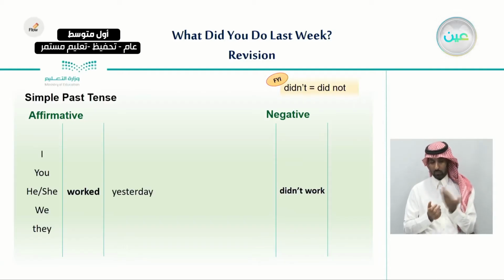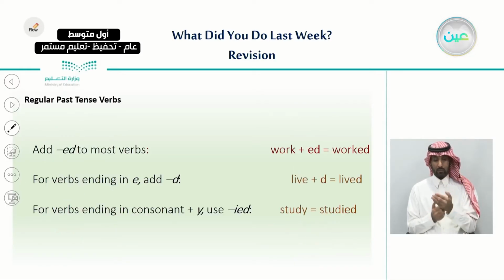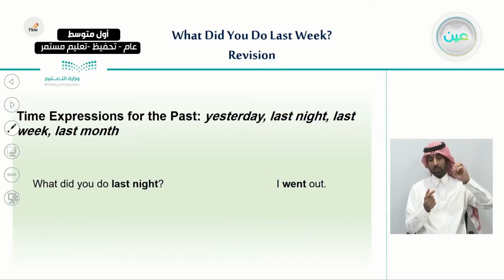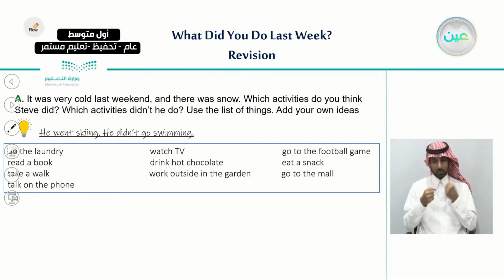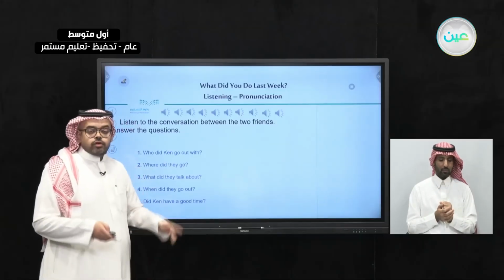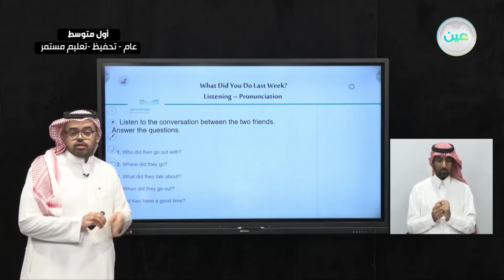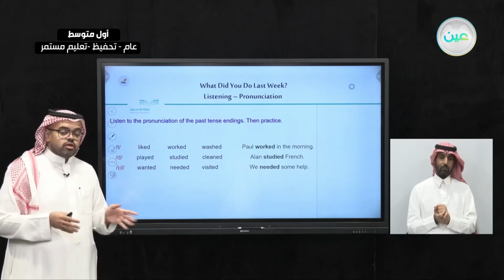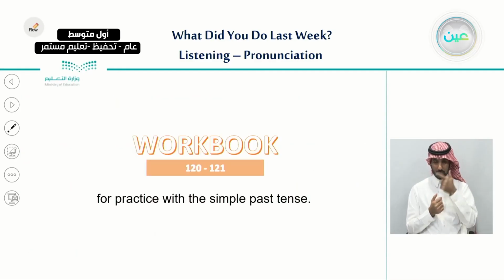"What Did You Do Last Week?4. Listening5. Pronunciation - اللغة الإنجليزية - أول متوسط"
الحصة الثامنة  - الأثنين - الأسبوع التاسع  - أول متوسط